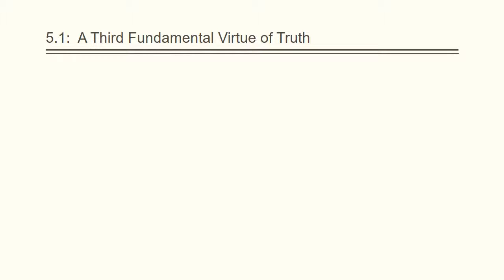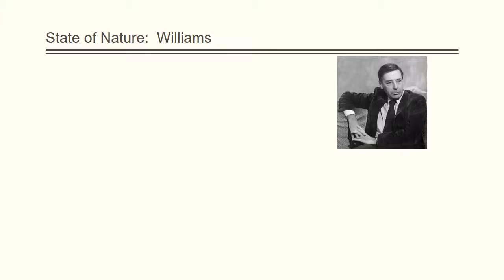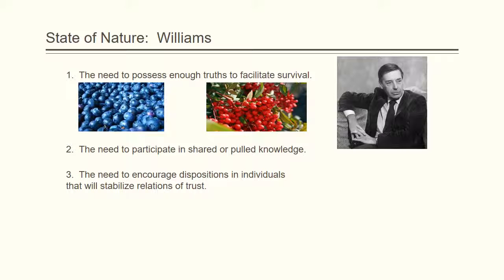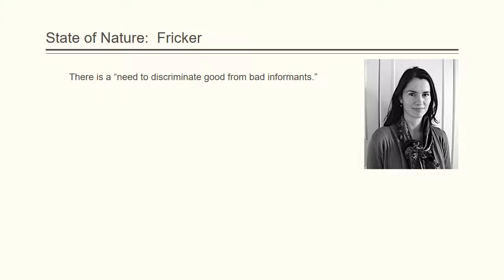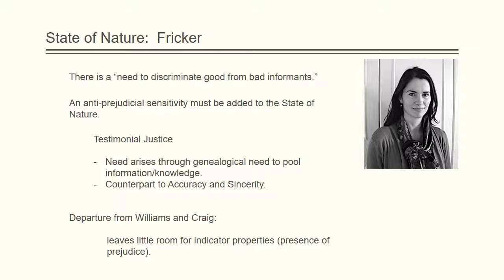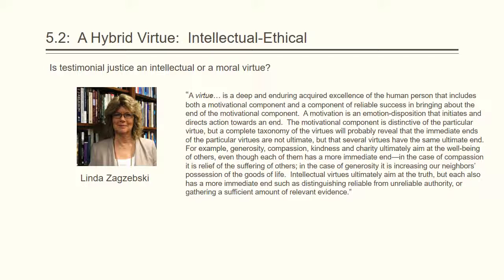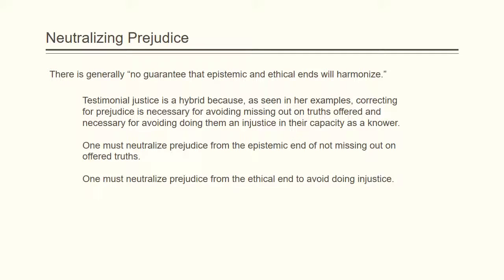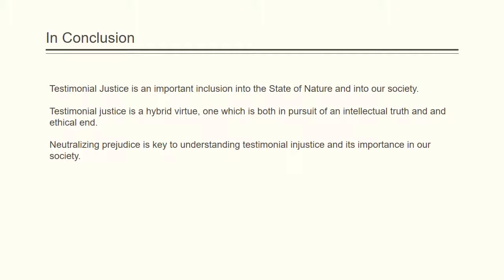Presentation The Genealogy of Testimonial Justice VIDEO